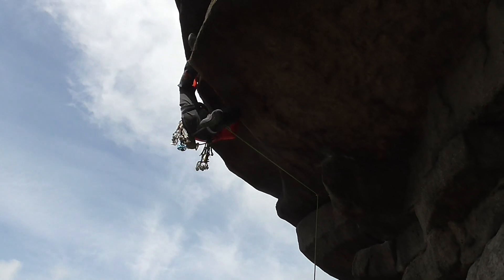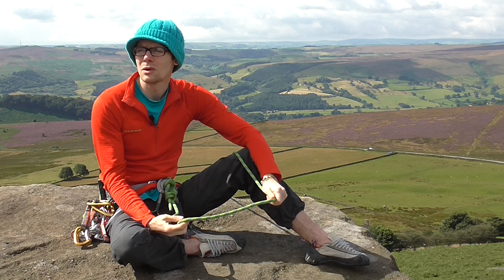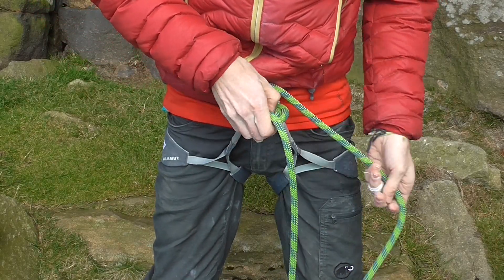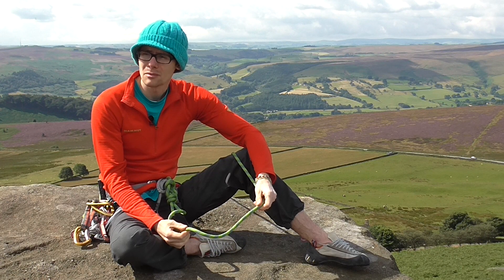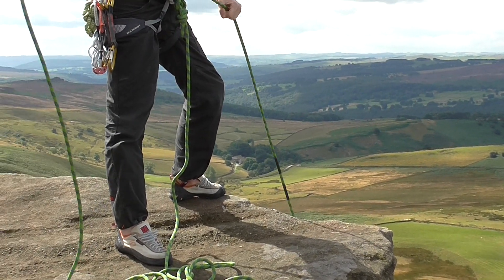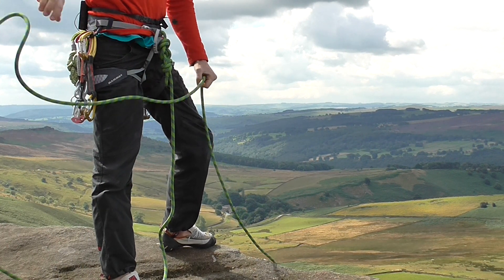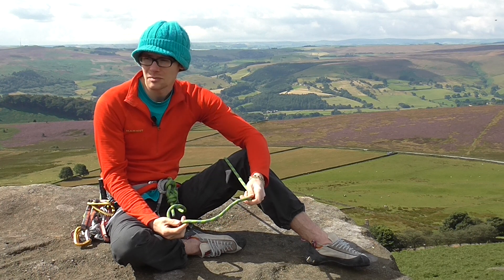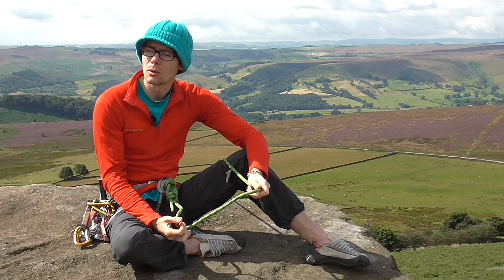Mammut Galaxy Classic rope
In this video Ethan from Mammut talks about how well their Galaxy Classic Rope performs, both indoors and out - exclusively available to purchase at GO Outdoors.